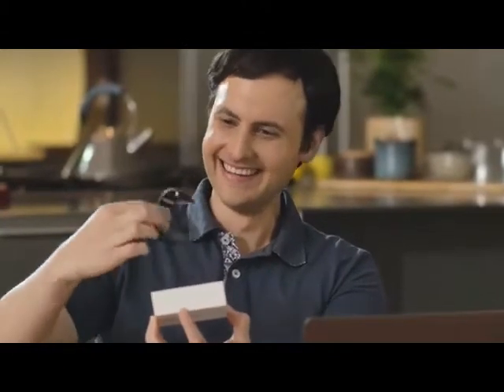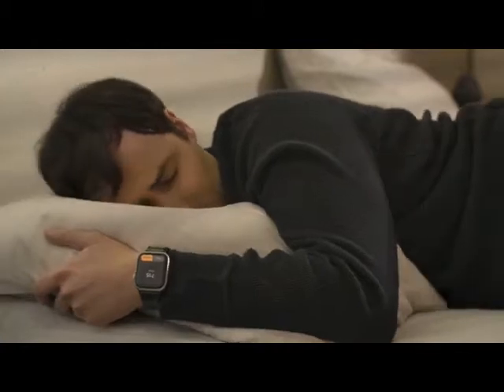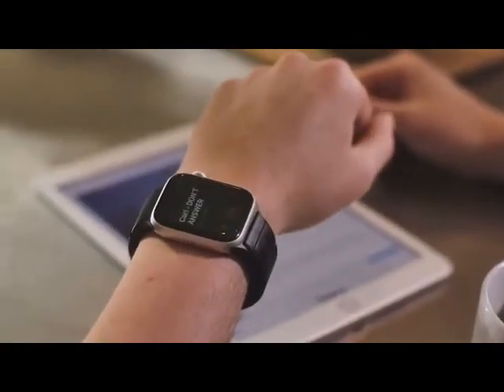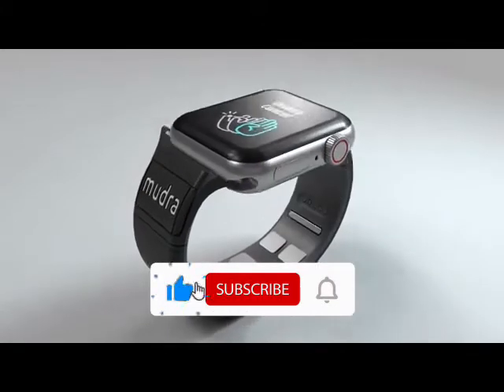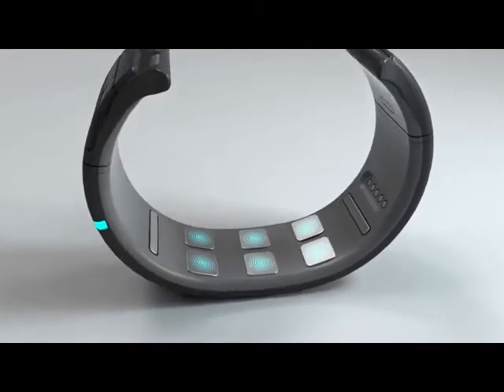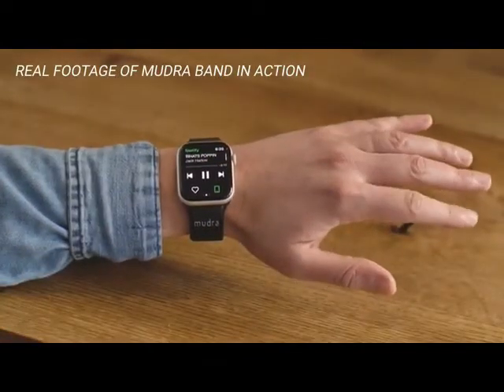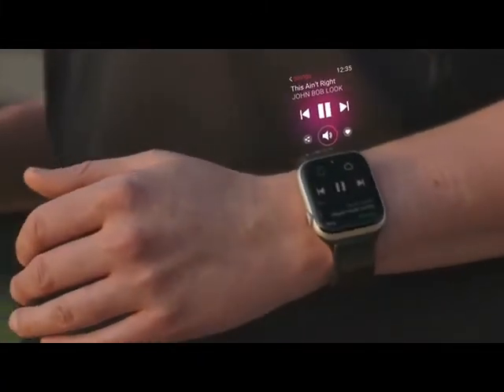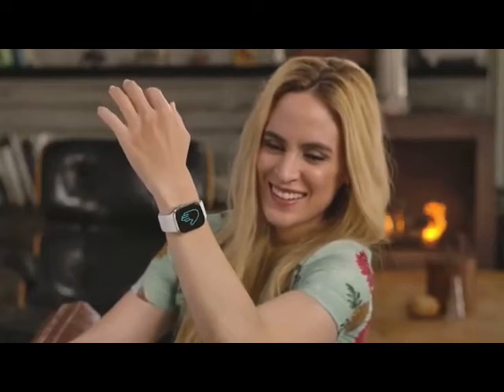Gesture Control to Apple Watch - Mudra Band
Mudra band Gesture Control for Apple Watches. The future of gesture controls.